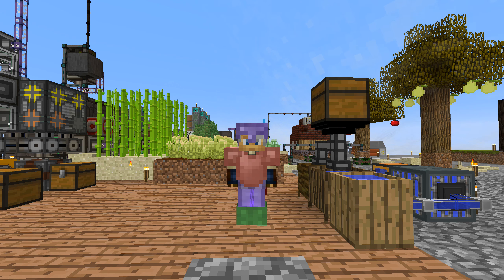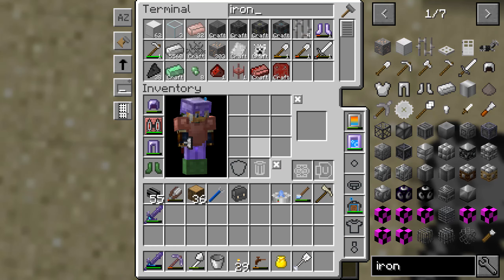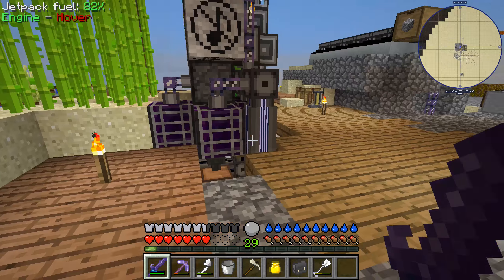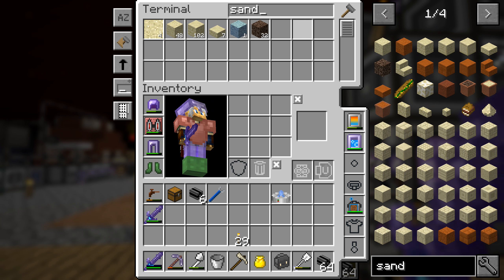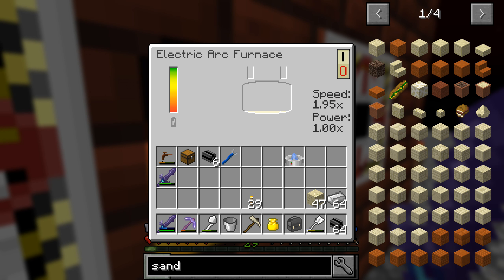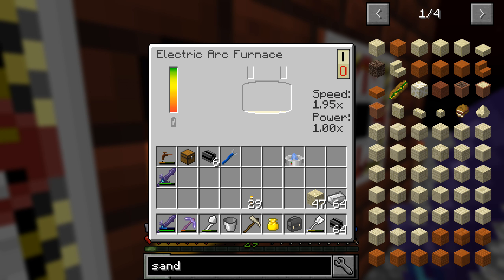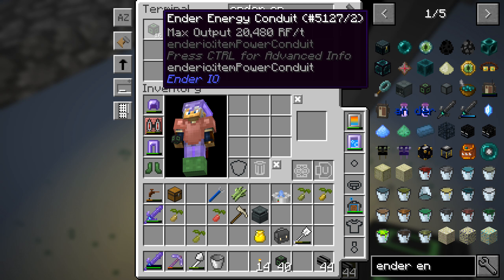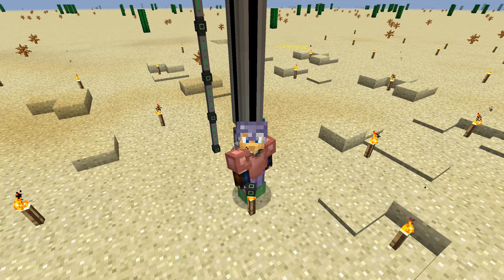Minecraft Forever Stranded - Episode 65: Farming Wires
We've made some good progress with the Advanced Rocketry stuff - but let's take a break and do some farming!

I have managed to crash on a planet, again. There is little around but sand. Let's take on the Minecraft Forever Stranded modded challenge!